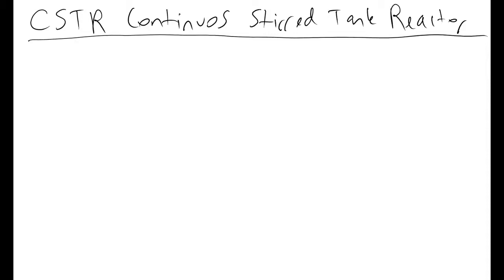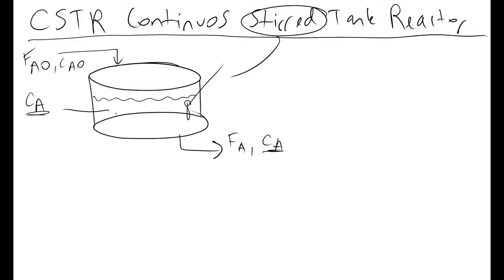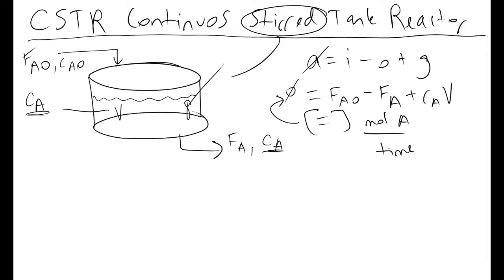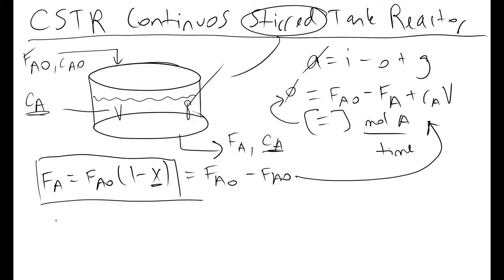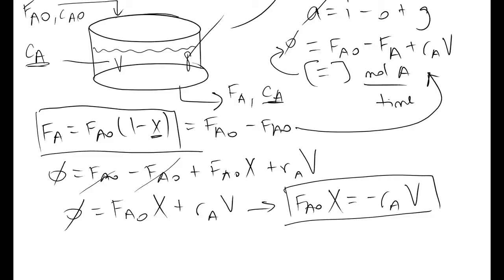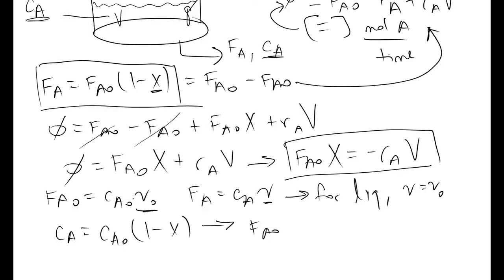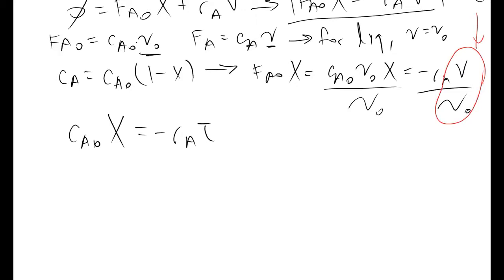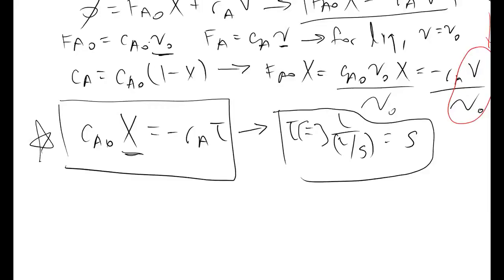Continuous Stirred Tank Reactor CSTR Intro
An introduction to when to use the CSTR and a derivation of the mol balance.